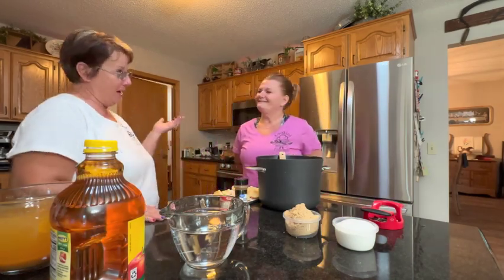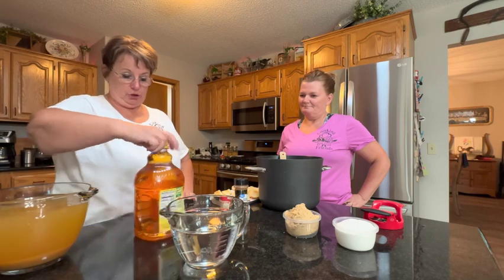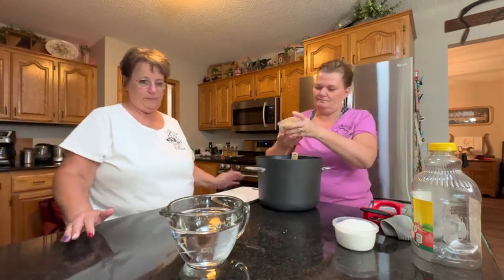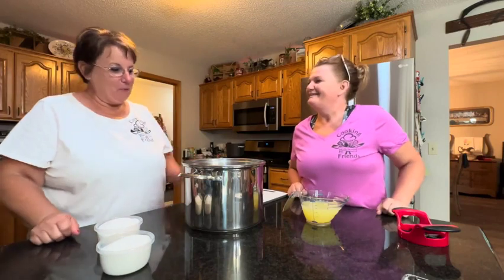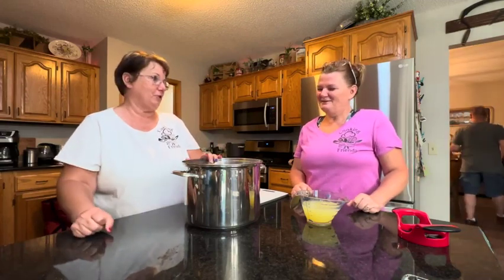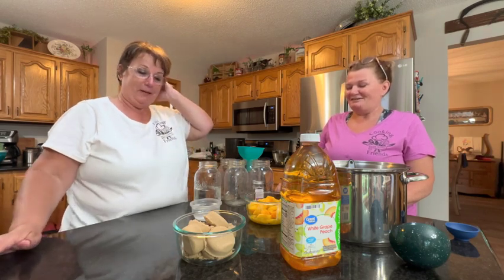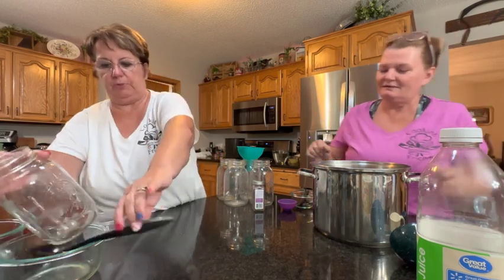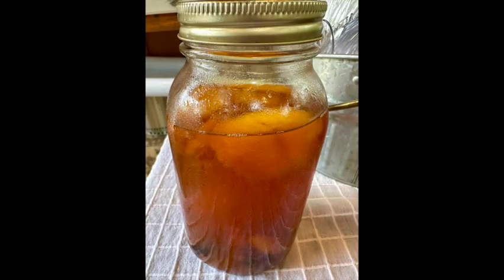Apple Pie, Lemonade & Peach Cobbler Moonshine | Cooking with Some Friends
Tracy and Bobbie Joe are whipping up different flavors of moonshine on this episode of Cooking with Some Friends! Which flavor will you try first – apple pie, lemonade, or peach cobbler?